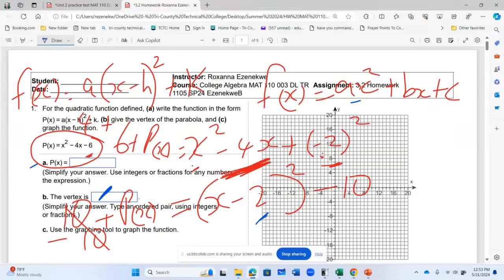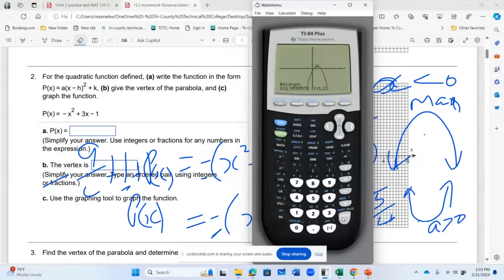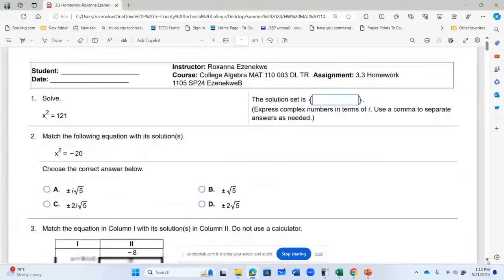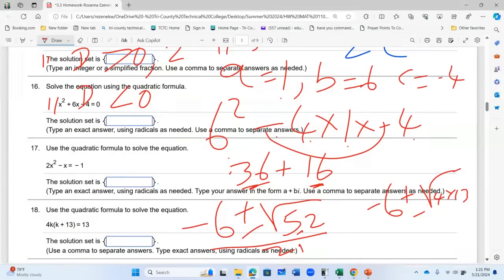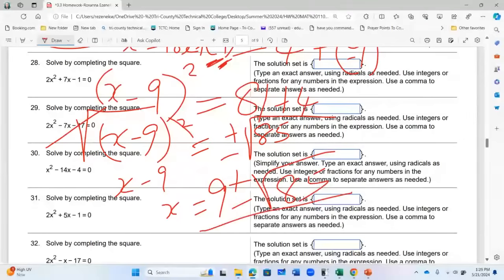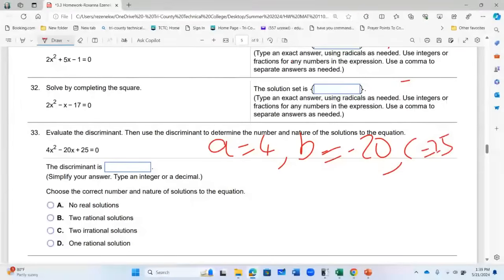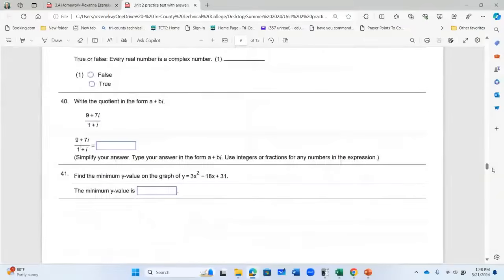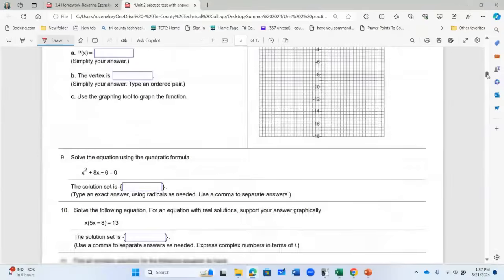Quadratic functions, Vertex form.